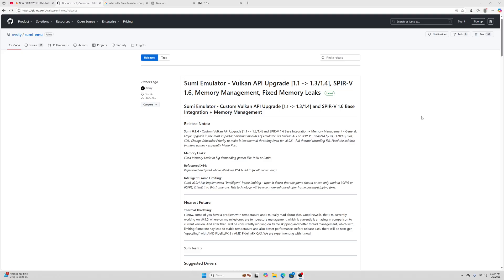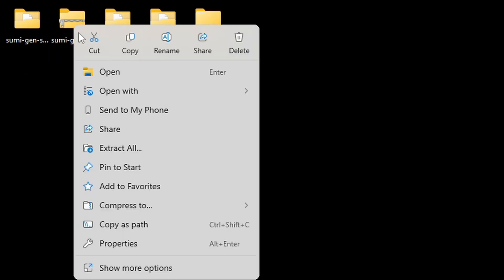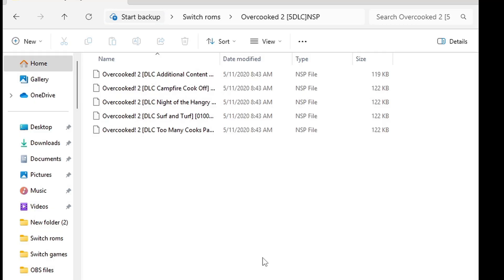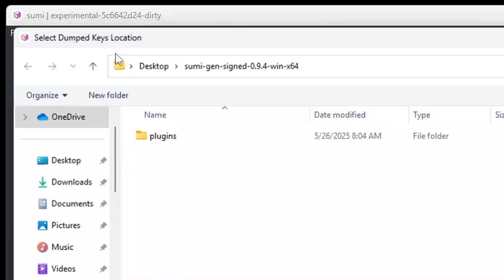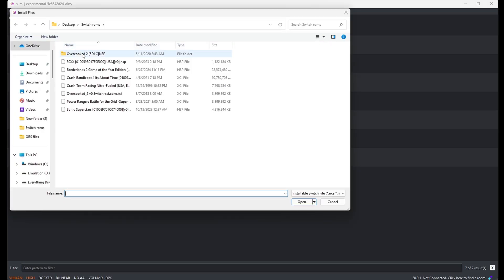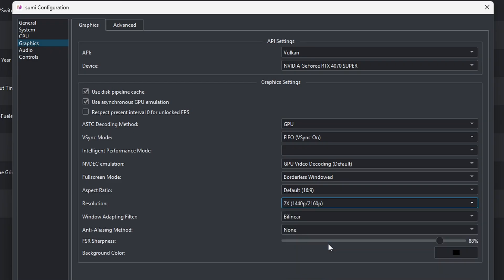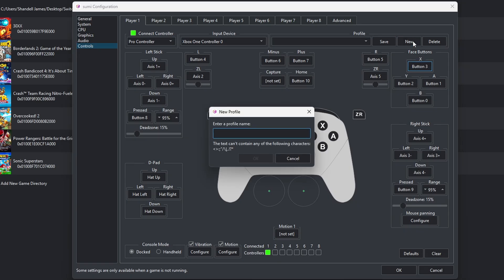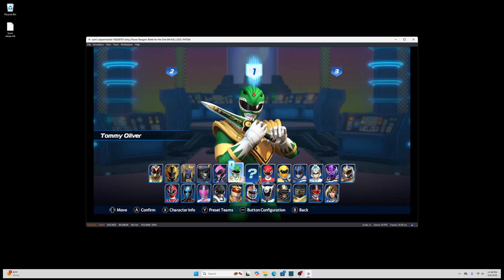Switch Emulator Sumi Setup Guide 2025